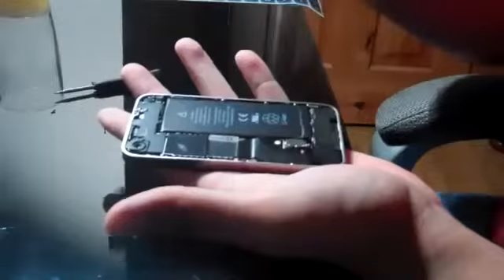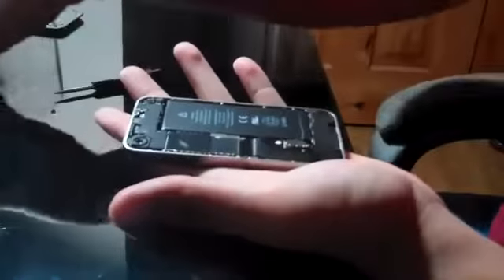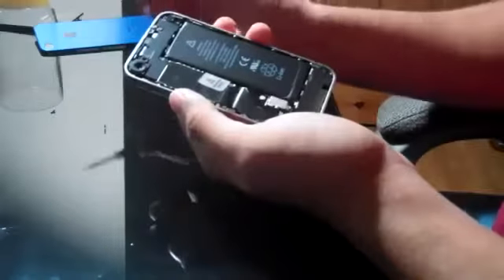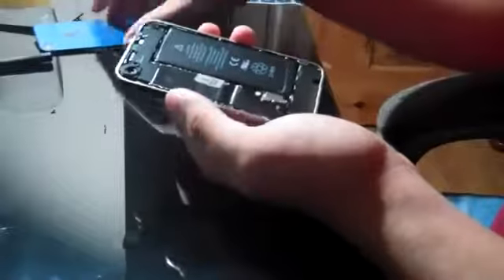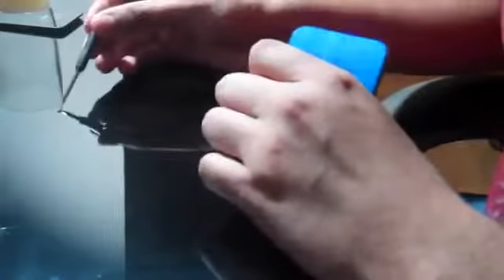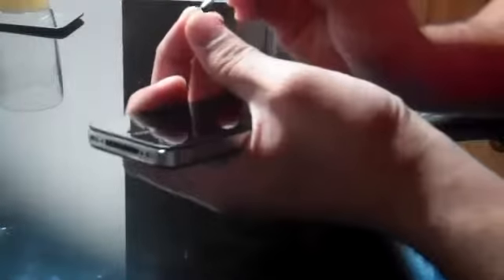How To Remove And Change Iphone 4 Back Plating1115